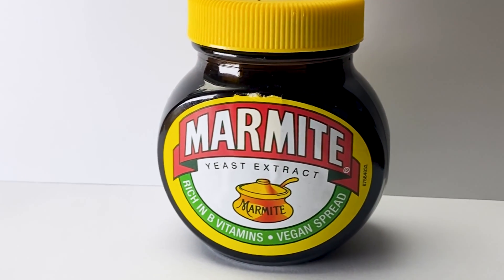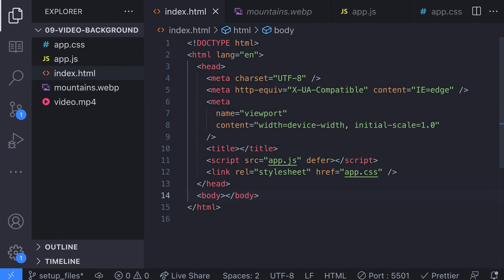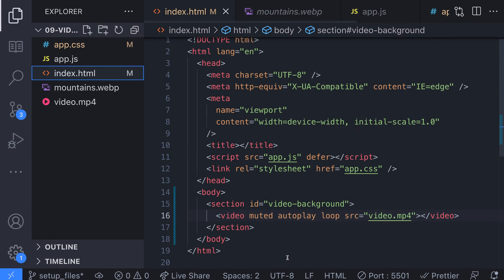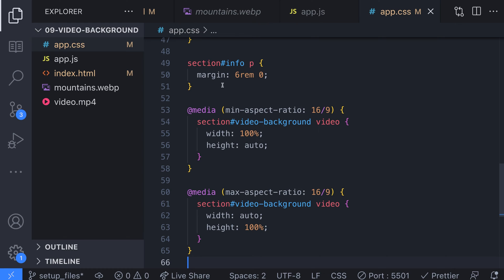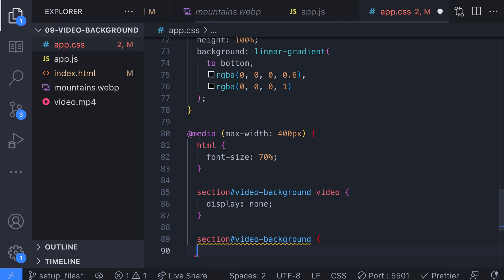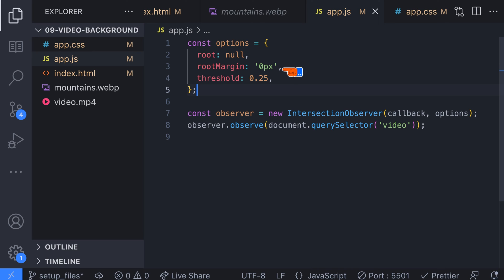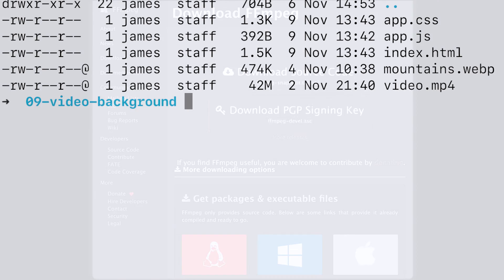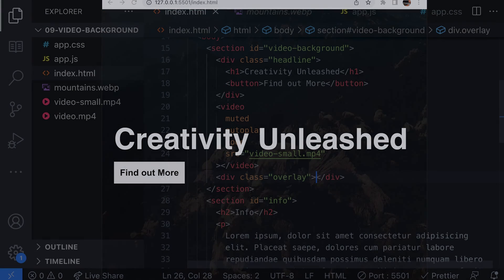Learn to code a cool Video Background with HTML/CSS & JavaScript (Optional)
In this web development tutorial, we'll build a responsive video background using HTML and CSS and make sure that it fills the page background and scales to fit as the browser size changes.

00:00 Intro
00:40 What you’ll need
01:23 Getting the video on the page
02:03 Placing the video in the background
02:43 Putting content on top of the video
03:37 Fixing the aspect ratio
04:10 Adding an overlay
05:05 Using a static image on mobile
05:50 Stop the video playing when not in view
08:01 Compressing the video

Love them or hate them video backgrounds certainly can add a unique appearance to your landing page or app and in this tutorial, I’m going to show you how you can create a web page that has a video background that is responsive and scales to fit the user’s browser.

We’re also going to look at a few other things as well like making sure the video isn’t playing when not visible to the user, saving precious processor resources, replacing the video background entirely on small mobile devices and also compressing the video file as much as we can to save the user’s bandwidth - something they’ll thank you for when their data allowance isn’t eaten up by your website design choices.

So let’s take a look at how to code a responsive video background.

Channel Handle @codebubb